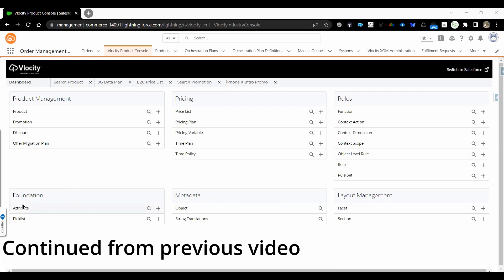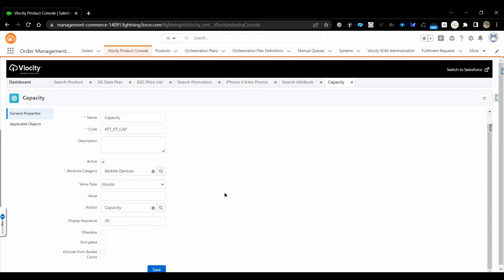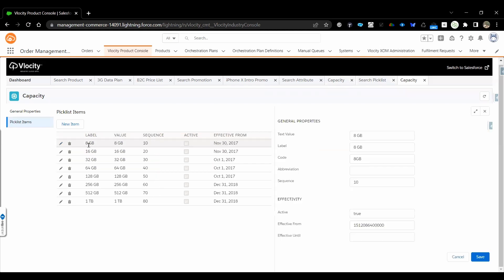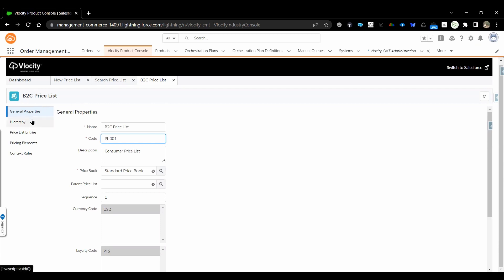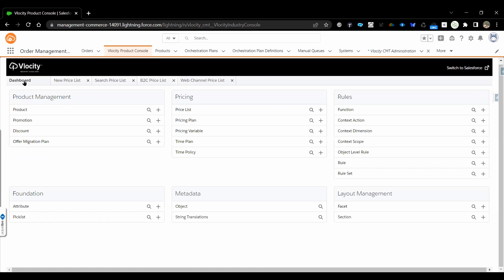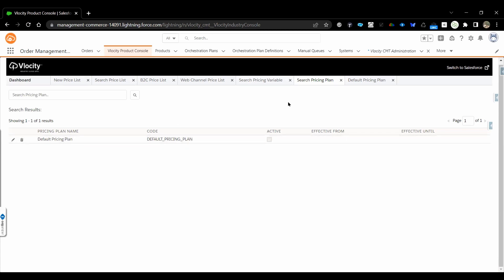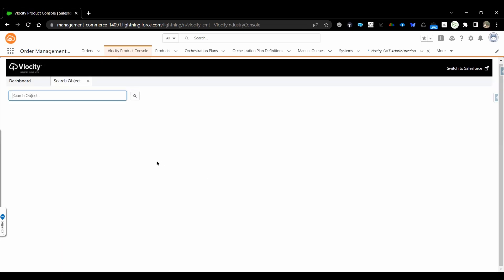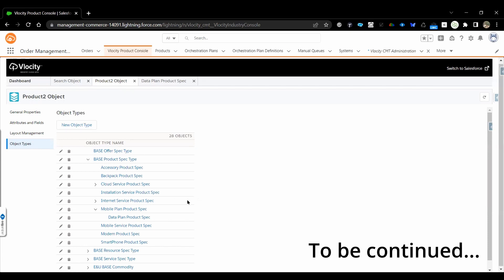EPC-CPQ : Vlocity Product Console Walkthrough Part 2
In This video we are exploring more on Vlocity Product Console
Topics covered in thie videos are -
How we can check the configured product details,Pricing,Context rules,attachment,Attribute,picklist item,Pricing plan

We will discuss on the vlocity related topics in this channel.